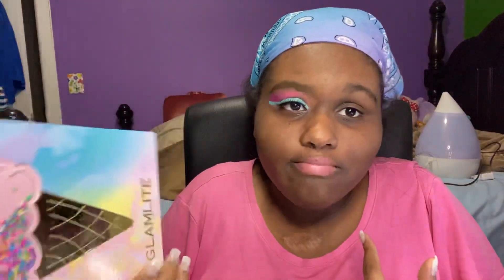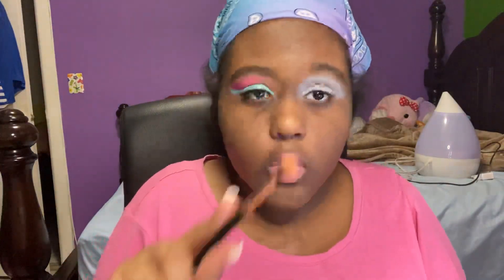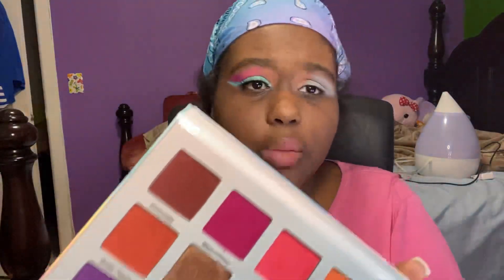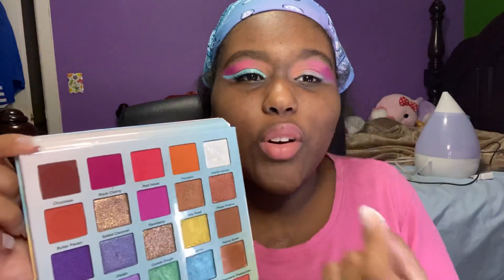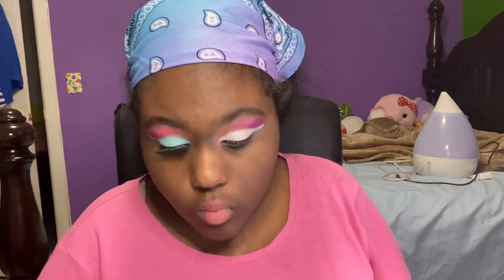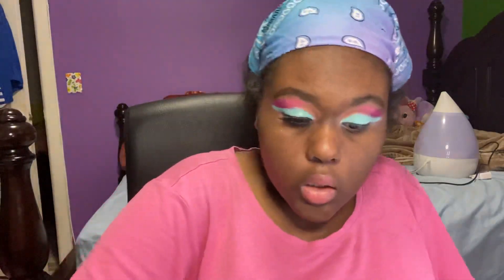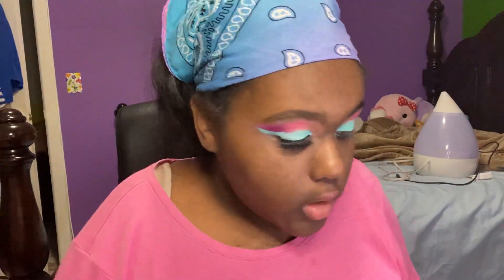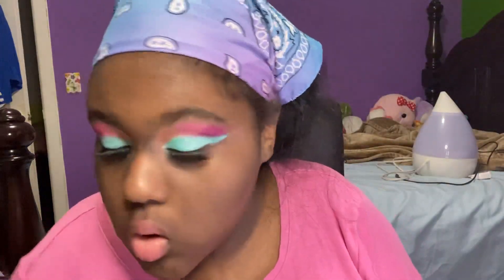Glamlite Ice Cream Dream Look 2 🍬😌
Hello my lovelies, I hope you all are staying safe and are doing well. Today I am doing another look with the Glamlite Ice Cream Palette. Love you guys.